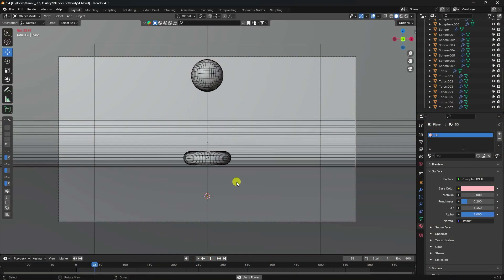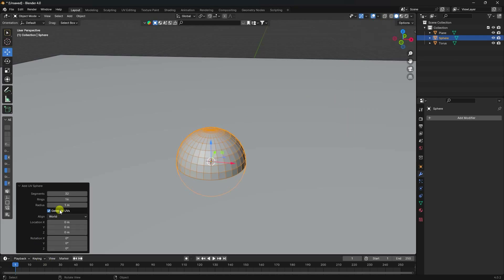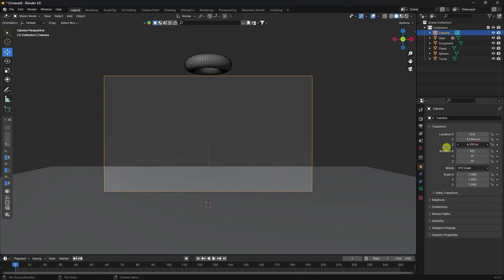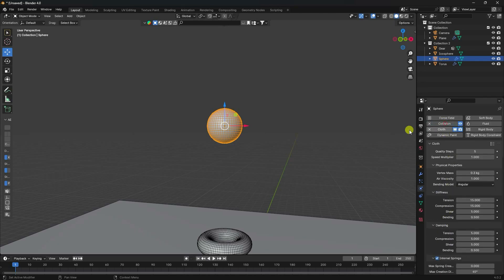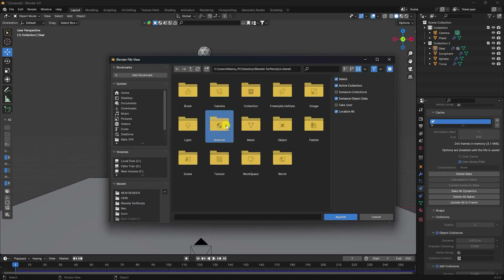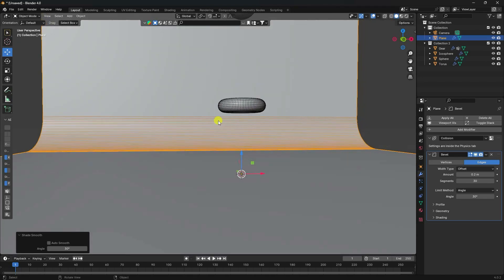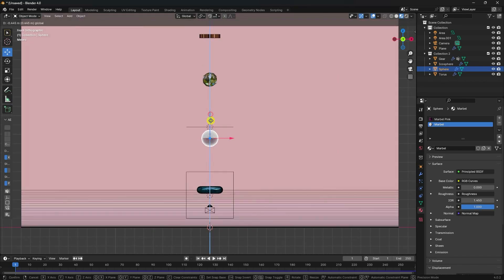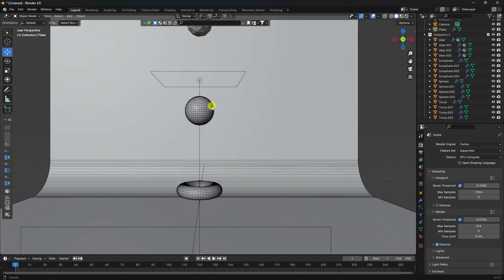Blender Rigid Body Simulations Tutorial || Blender Softbody Simulations 🎈🎈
In this blendertutorial , I will show you how to easily create Rigid Body Simulations or Softbody Simulations inflation simulations inside blender using the new Balloon Cloth Simulation in Blender Tutorial. 🎈🎈🎈